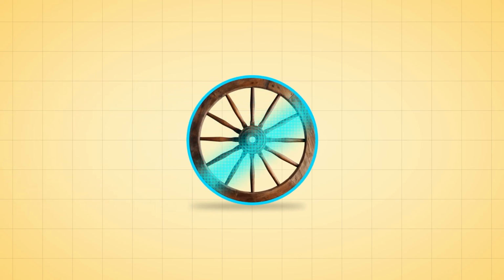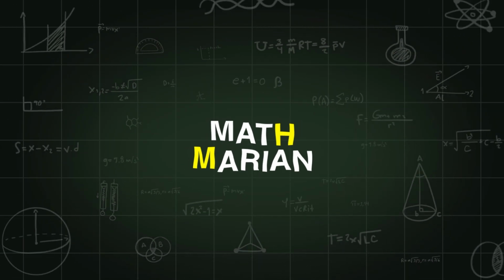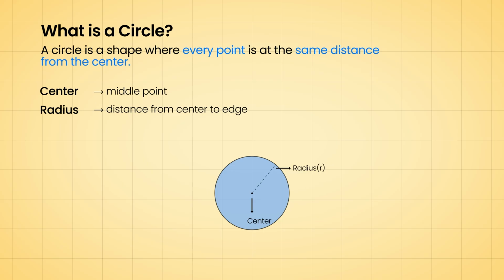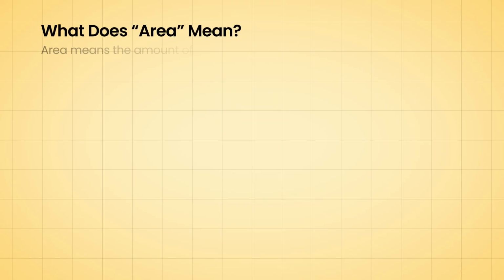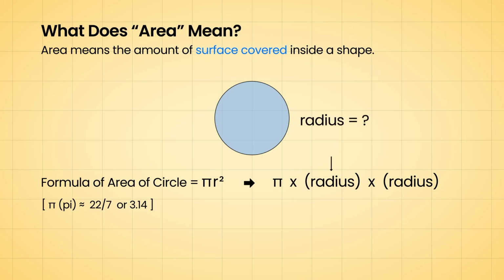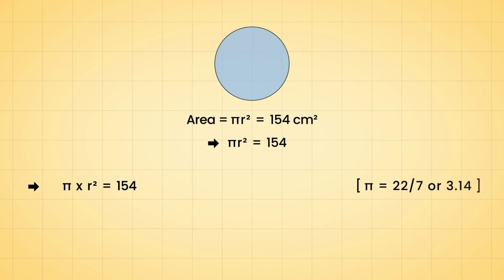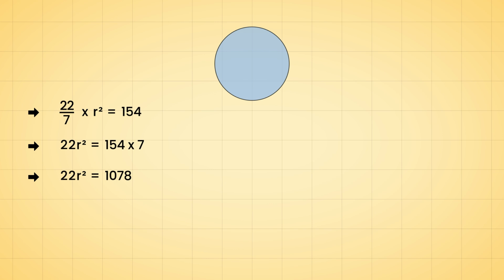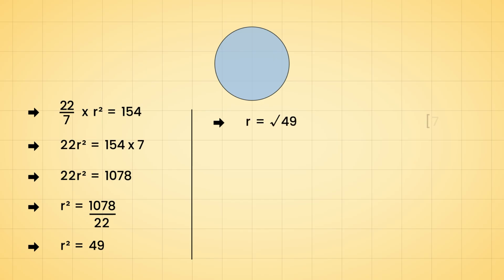Find the Radius from Area in Seconds!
Can you find the radius of a circle when the area is given?

In this video, we solve the question:

“The area of a circle is 154 square centimeters. Find its radius.”

You’ll learn:

The circle area formula
How to substitute values correctly
How to simplify step-by-step
The easiest trick to find the radius fast
Common mistakes students make in geometry

This video is perfect for:

School students
Geometry beginners
Competitive exam preparation
Anyone learning mathematics from zero level

Formula used in this video:

Area of Circle = πr²